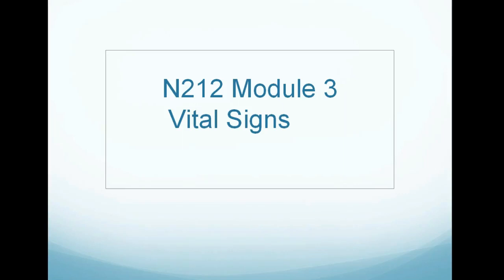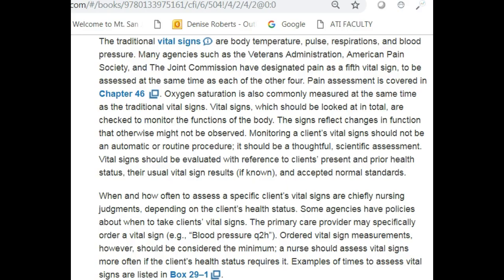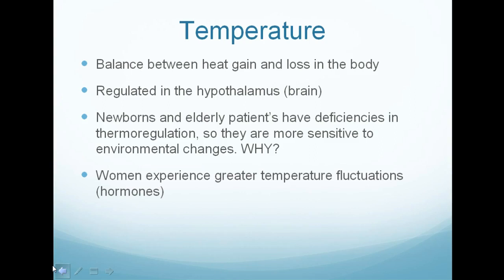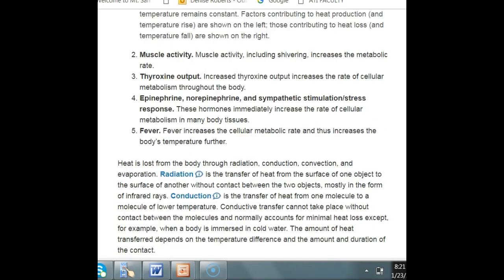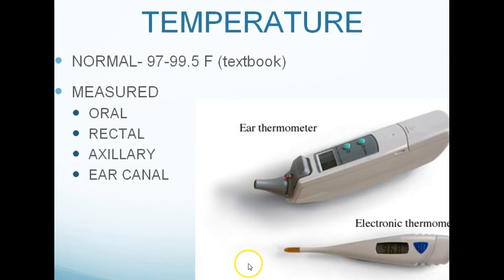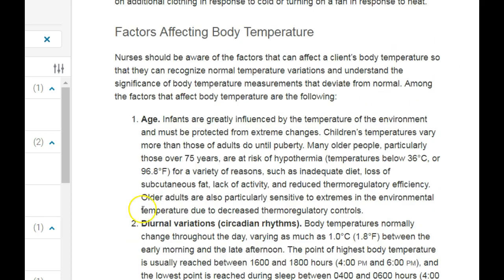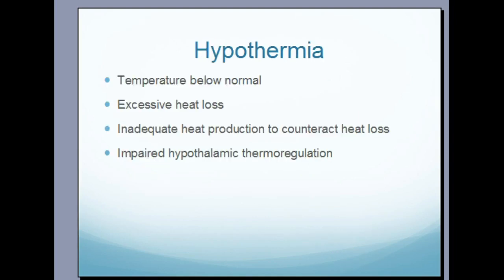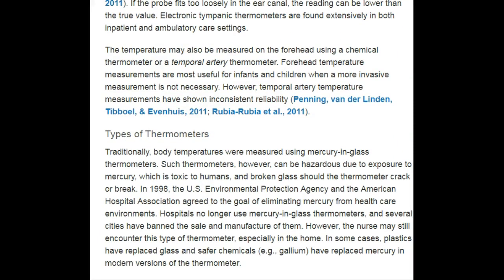Module 3 Temperature only